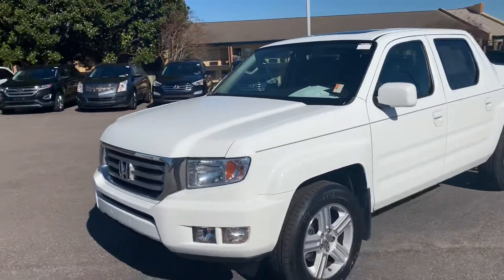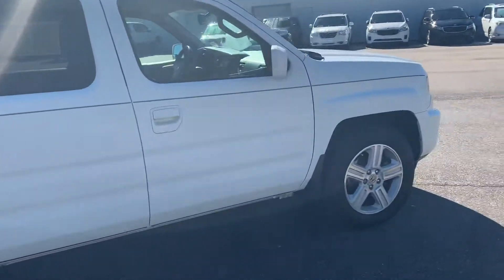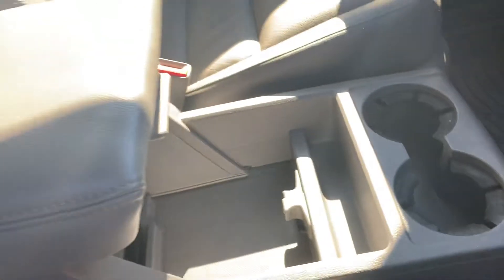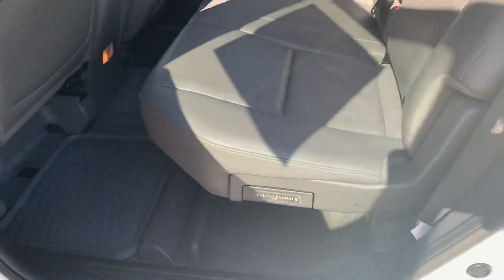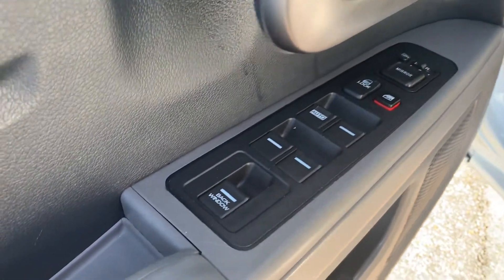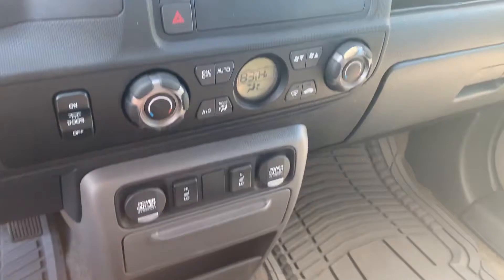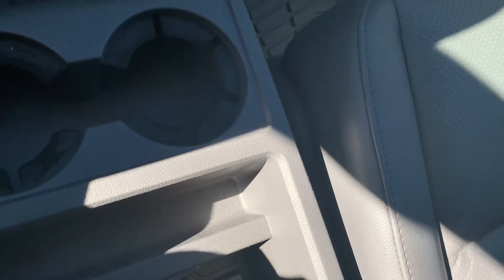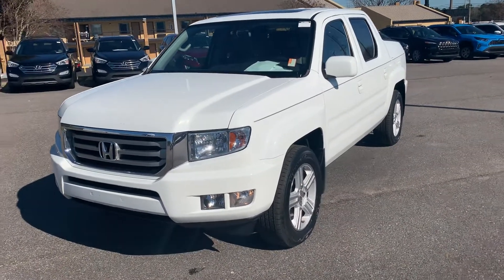2014 Honda Ridgeline